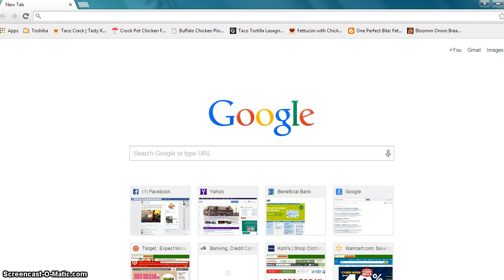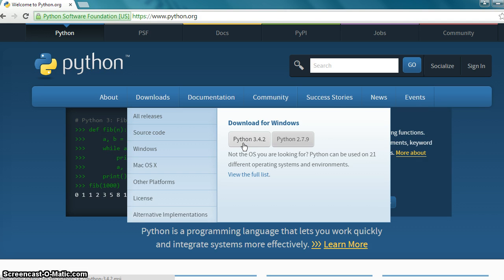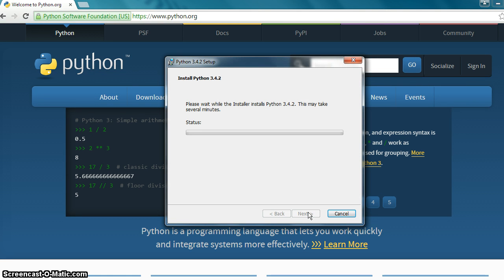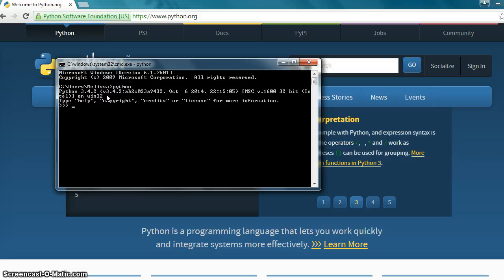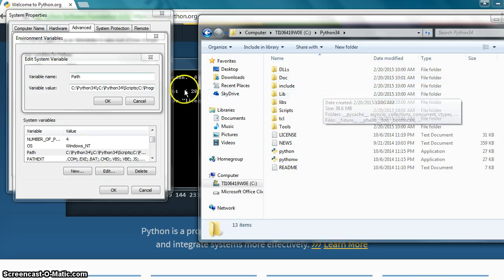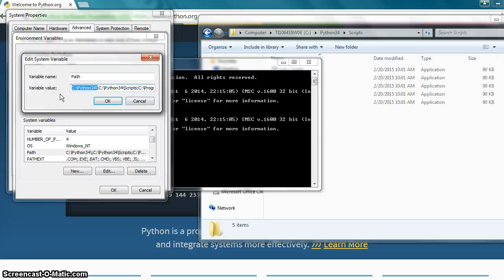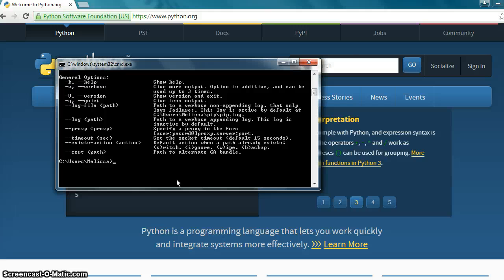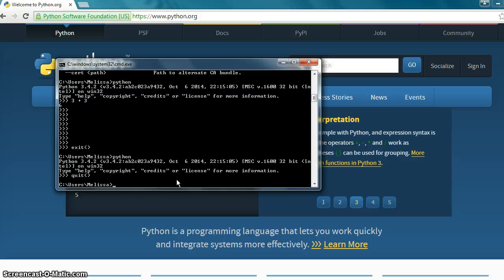Python Tutorial: Install Python 3 on Windows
If you have any questions about this Python tutorial leave a comment we will help your out.

How to Install Python 3 on Windows
In this Python tutorial, we are going to take a gander at how to install Python 3 on a Windows. Not like Mac, Windows has no default Python language software installed on its operating system. When we install Python on the Windows PC this will be the only accessible Python code. I apologize that I don't have screenshots. My wife's windows machine won't take screen shots so I suggest you watch the video above.

Download Python 3
this is the official site for the Python Programming Language. In the event that this is the first time that you have visited the Python site after you're finished with this tutorial I recommend that you tour the Python website. They have so much awesome information about the Python programming language.

Step 2 - On the main menu hover over downloads link then on the right side of the drop down click on Python 3.4.X. X will be a similar number as of now right now in this Python tutorial the current version is Python 3.4.2. Click on Python 3.4.X and the download will start.

Installing Python 3 on Windows
Step 1 - Locate your download. Probably in your downloads folder or on the off chance that you utilize Google chrome it will be on the base of the browser.

Step 2 - Please open the File - Security Warning may appear. Python is safe to run if you have downloaded the software Click on run on the security warning.

Step 3 - Select whether to install Python 3.4.X for all users on this PC. Your decision here how you wish to install the program on your PC either for all users or only for you. After you choose click next.

Step 4 - The Select Destination Directory I suggest that you leave it as your default folder unless you know exactly what you are doing. At that point click, next. In the event that you change the folder Python may not function on your PC.

Step 5 - Customize Python 3.4.X. Leave everything as is however scroll down to "Add python.exe to path" click on the X and select "Entire feature will be installed on local hard drive" then click next.

Step 6 - The installation will begin. You may get a message "Would you like the following program to install software on your computer" click yes.

Step 7 - You will see a screen that says Complete Python 3.4.X Installer click complete.

Test The Installation
Step 1 - Click on the start button on the bottom left hand corner

Step 2 - In the search type cmd this opens command prompt on Windows and hit enter

Step 3 - When your command prompt opens type "python" no quotes.

Step 4 - If the Python interpreter opens your good.

If you have any questions let us know. We will do our best to help you with how to install Python 3 on Windows.